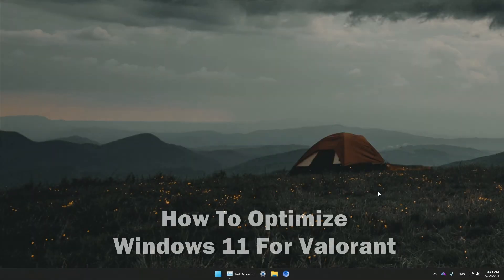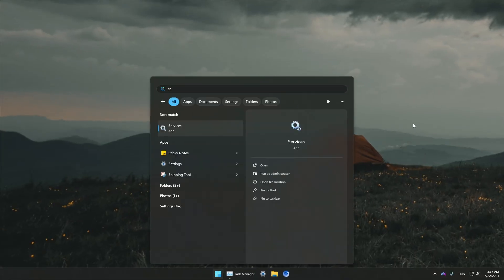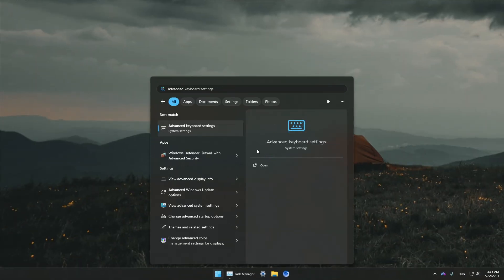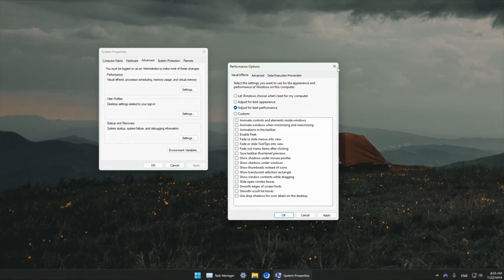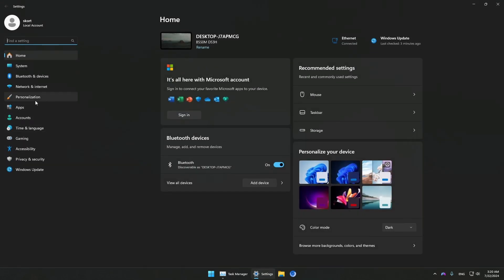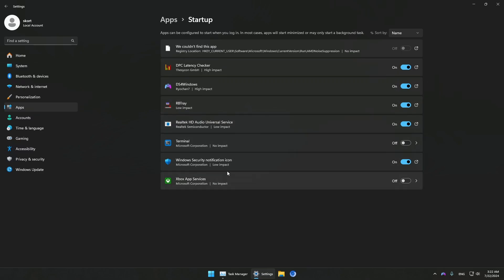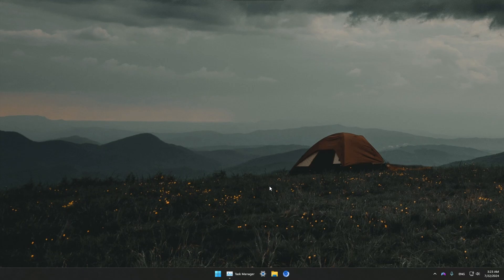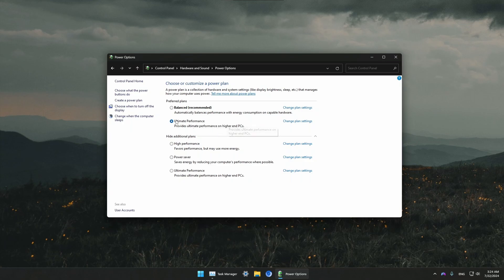How To Optimize Windows 11 For Valorant (2026)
In this video I show you how to optimize windows 11 for valorant.